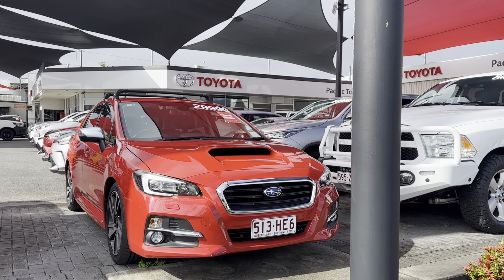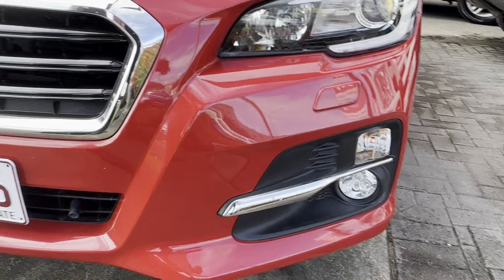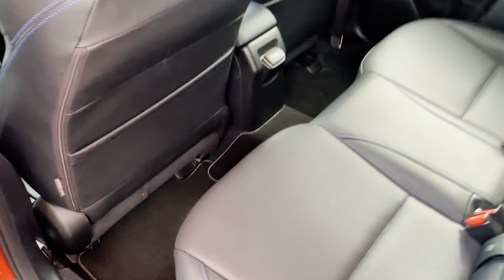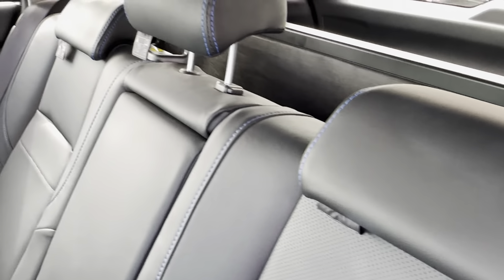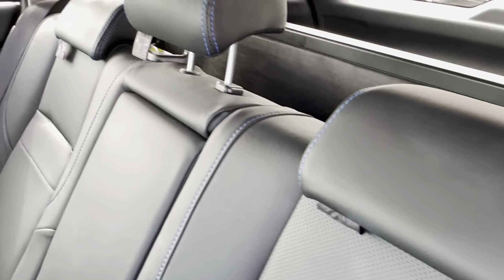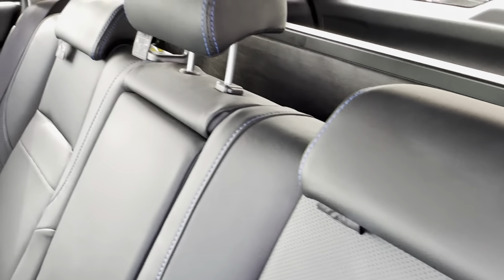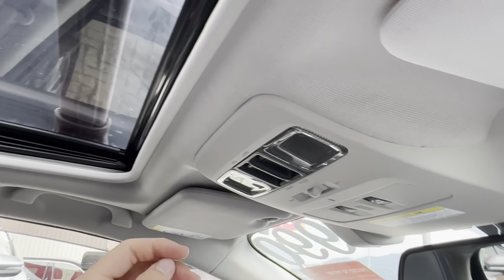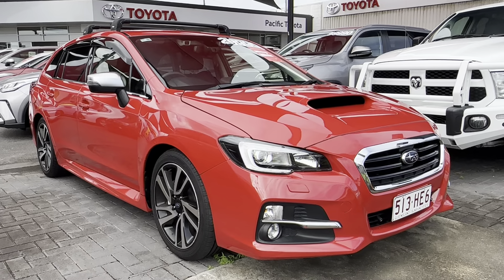2016 SUBARU LEVORG 2.0 GT-S (AWD) 4D WAGON (RED) Pre-Owned Car